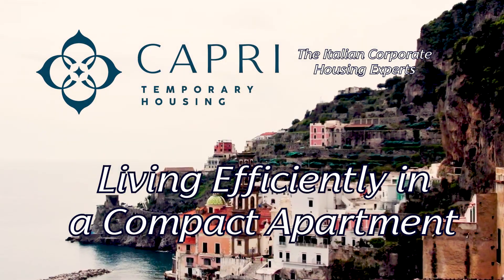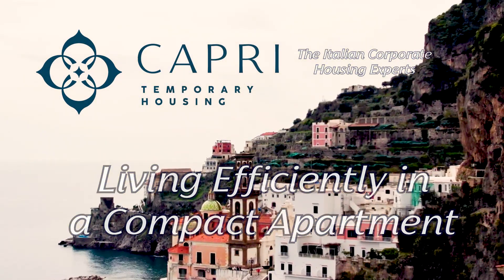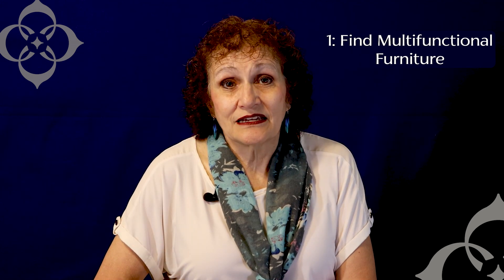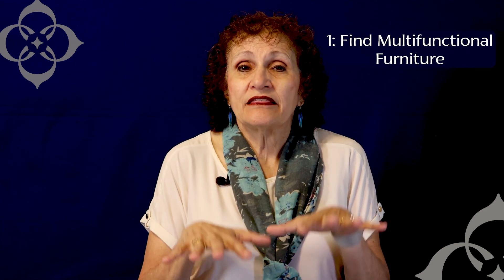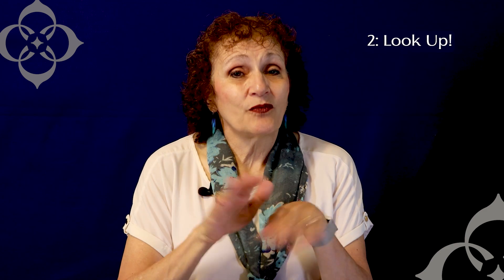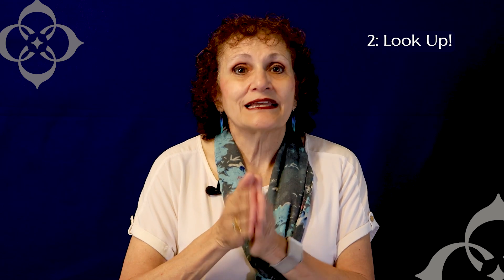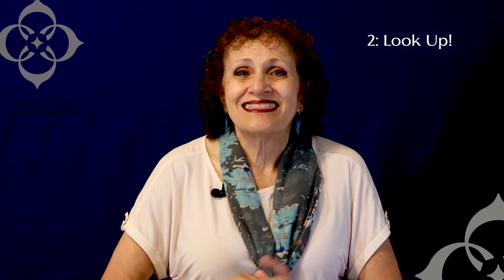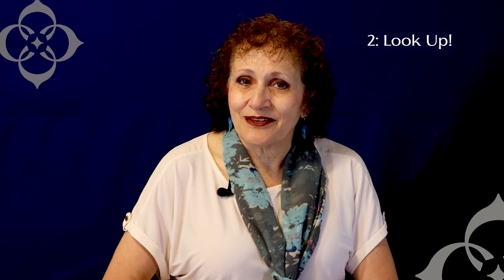How to Effectively Use Space in a Small Apartment (from the experts)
Living comfortably in a one-bedroom apartment may be a challenge, especially when clutter seems to be everywhere in a limited space. But there are creative ways to effectively use your living space!

Intro: 0:00-0:58
Use Multifunctional Furniture: 0:58-3:36
Use Vertical Space: 3:36-4:48
Use Well-Defined Zones: 4:48-5:32
Conclusion: 5:32-6:03